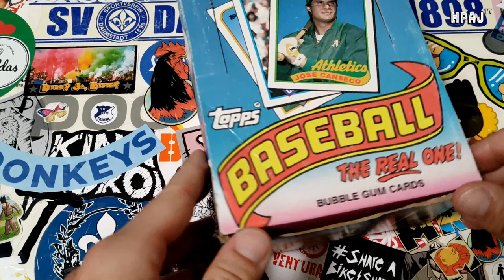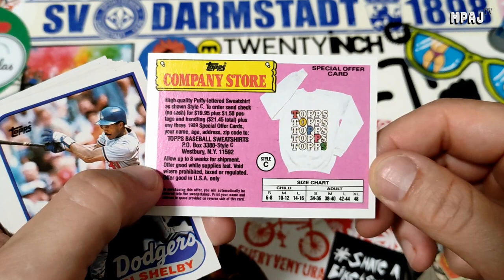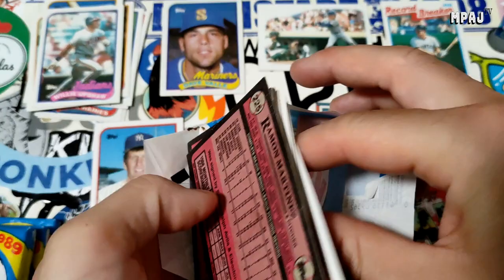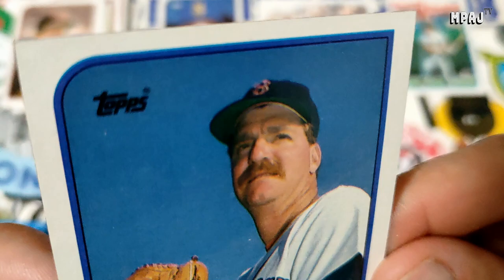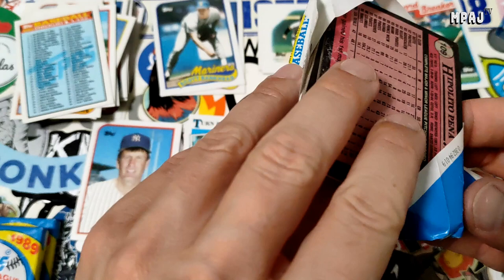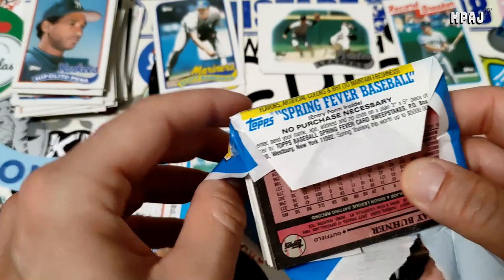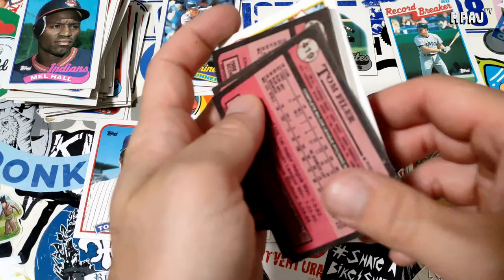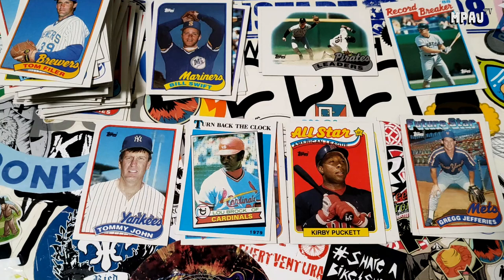TOPPS Baseball 1989 Unboxing Pt.1 (Solid Start, but there is room for improvement.)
Let's see what Topps '89 has to offer?